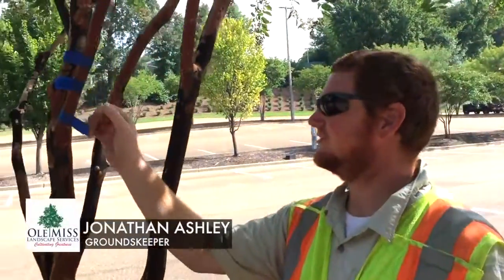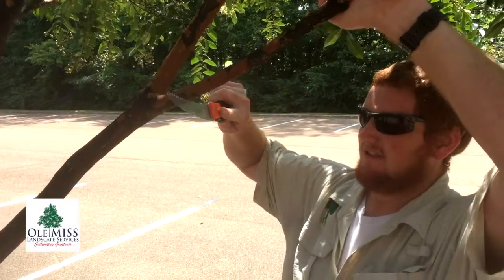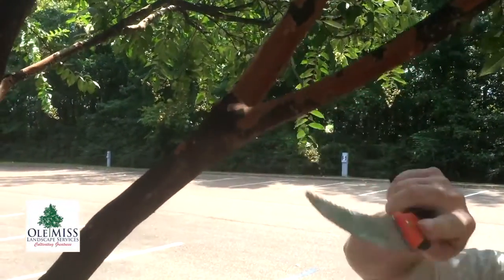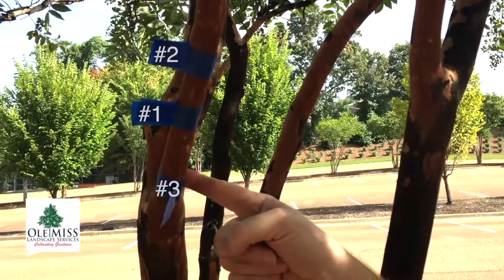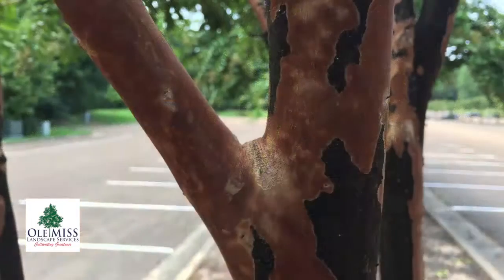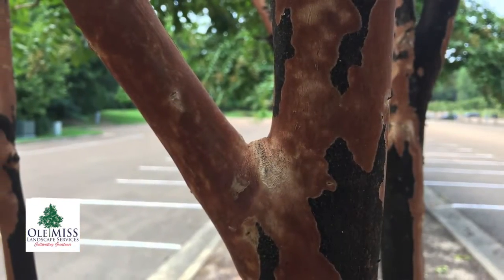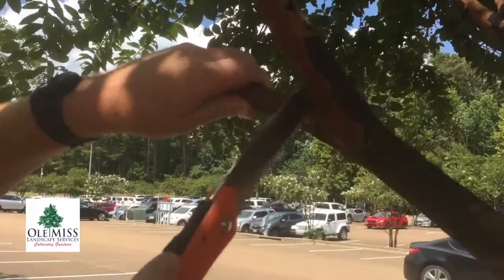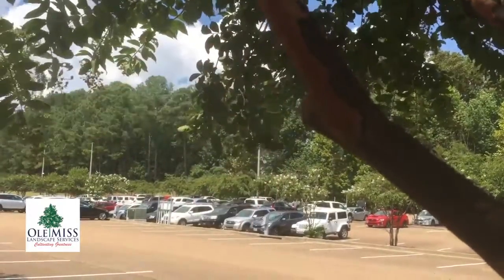sept newsletter videos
This video is about sept newsletter videos